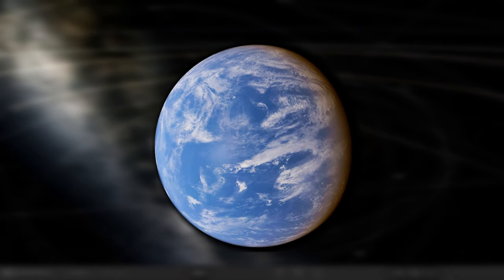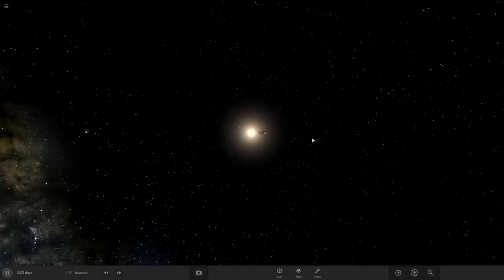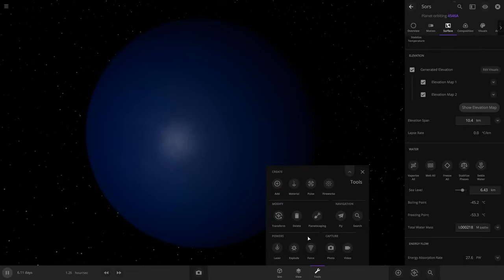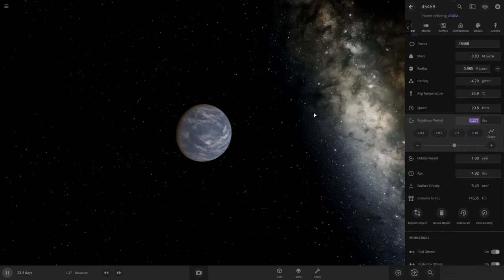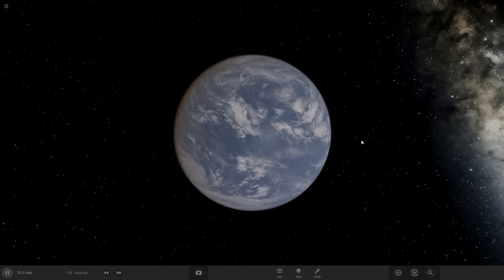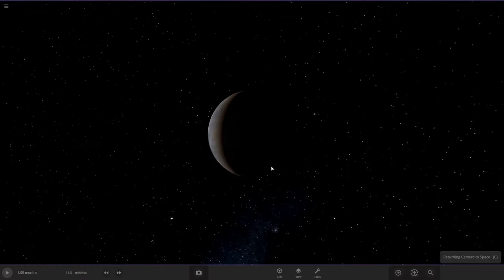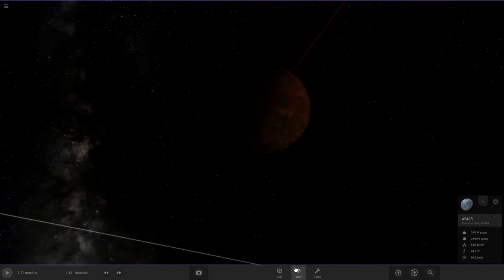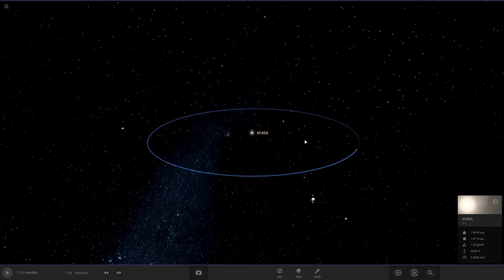CAN WE CREATE THE SUBNAUTICA PLANET? - Universe Sandbox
Original Setup

In this video we are creating planet 4546B from the game subnautica in Universe Sandbox (Formerly Universe Sandbox 2)